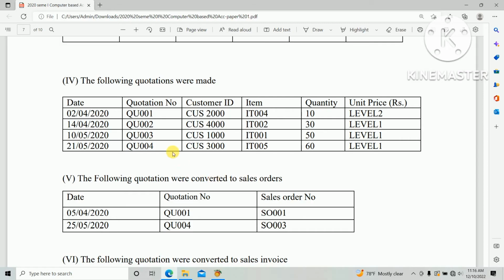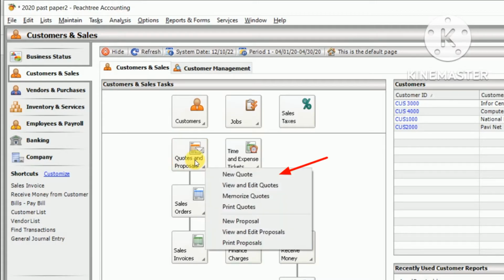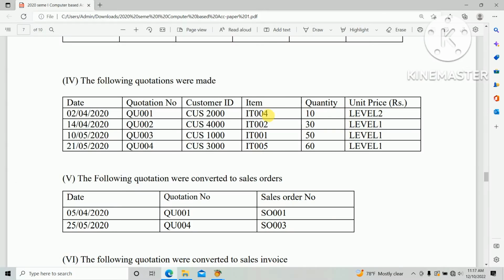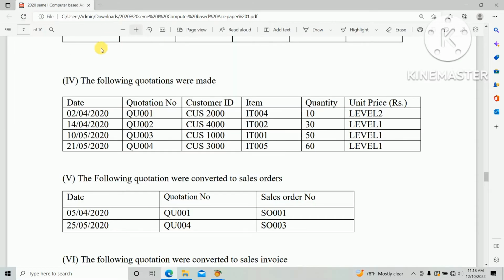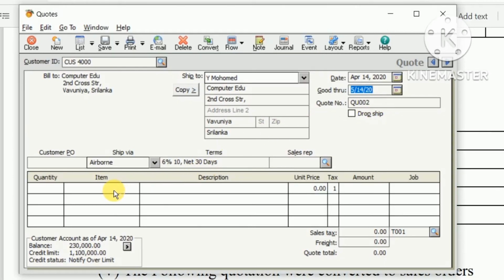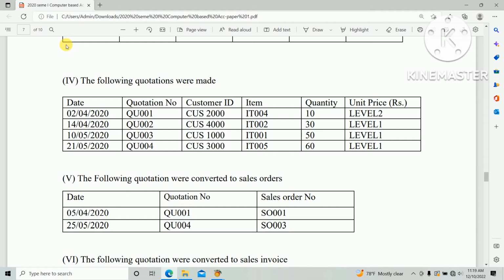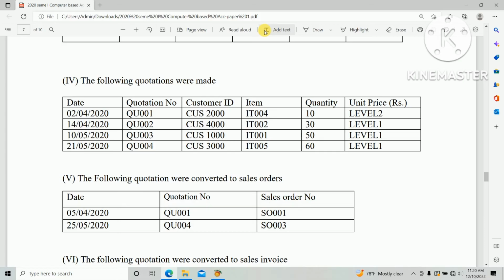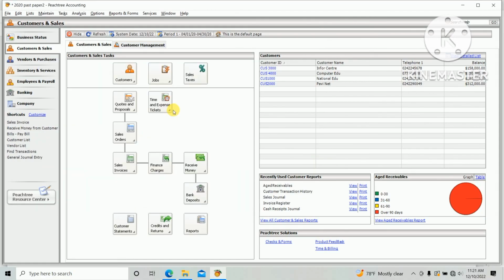2020 | Create the SALES QUOTATION | In Peachtree | HNDA | Pastpaper Reviews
This video will describe that how to create the sales quotation in Peachtree base on the 2020 computer base Accounting past paper of HNDA.